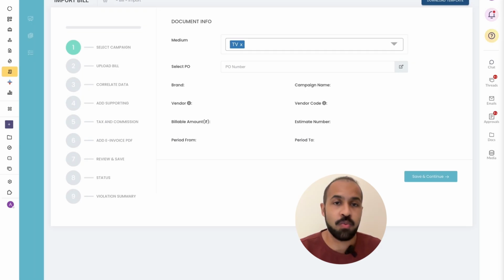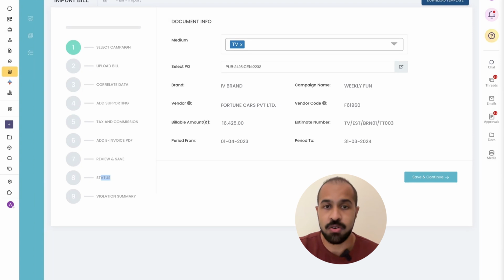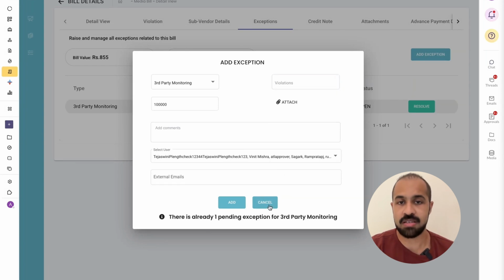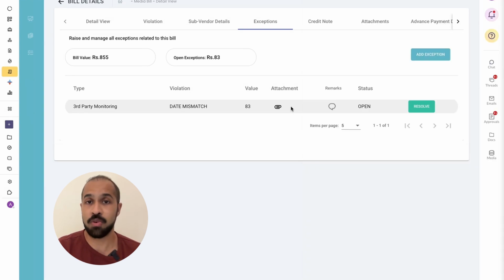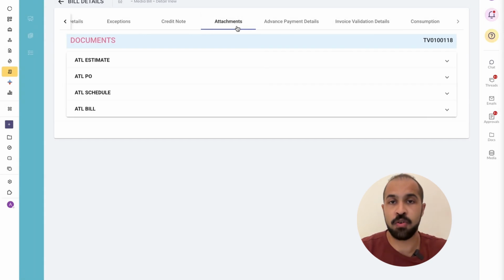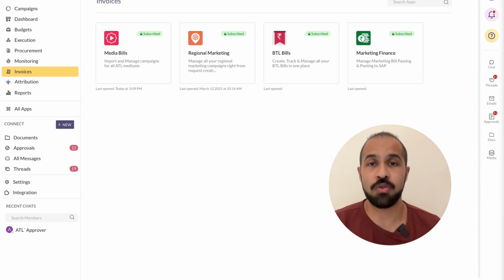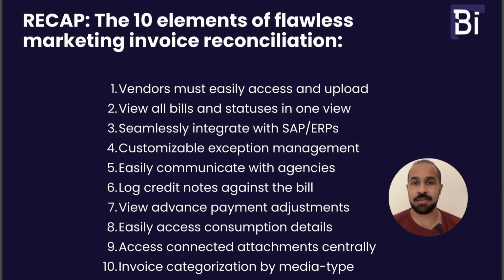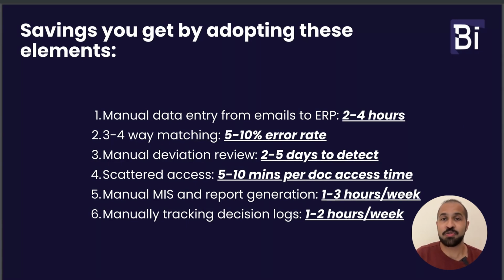Marketing Invoices - Auto Reconciliation & Settlement in SAP ERP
Struggling with messy invoice reconciliation?

This video breaks down the 10 elements of a flawless invoice reconciliation process that top marketing-finance teams use to save hours every week and cut costly errors.

You’ll see a live software walkthrough covering:

* How agencies can upload invoices directly into your system
* One-click visibility into all bills and their statuses
* Seamless SAP/ERP integration
* Exception handling, credit notes, and advanced payment adjustments
* Medium-specific workflows for TV, digital, BTL, and more

Watch till the end for the time and money savings you can achieve by implementing these steps.